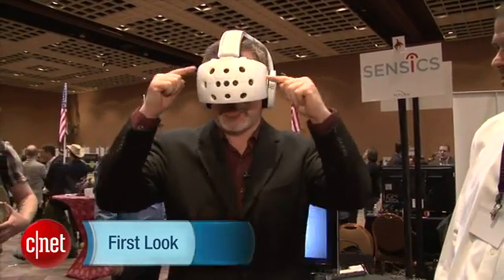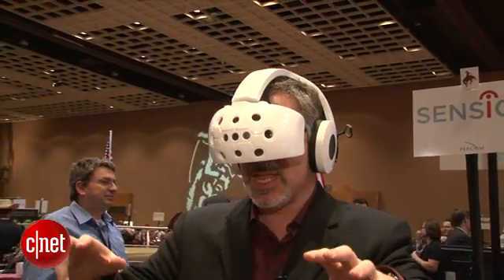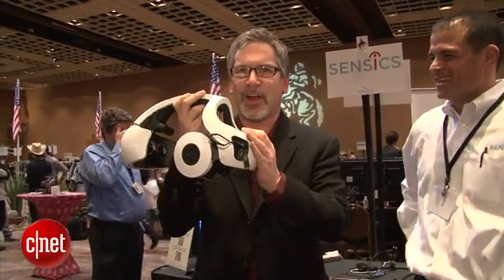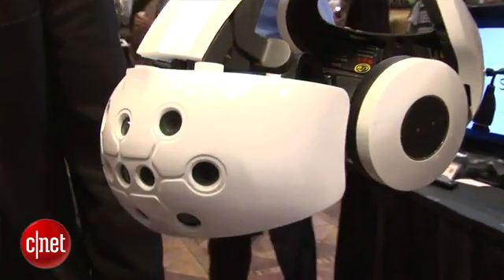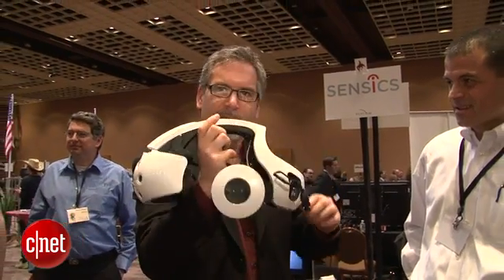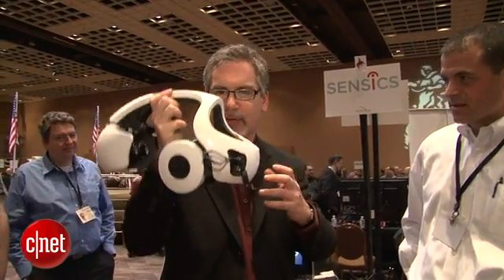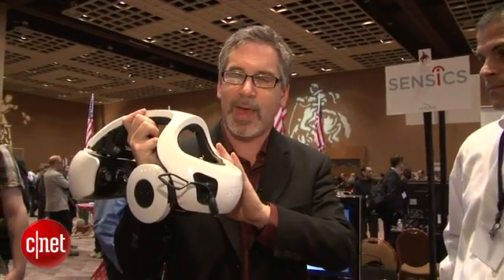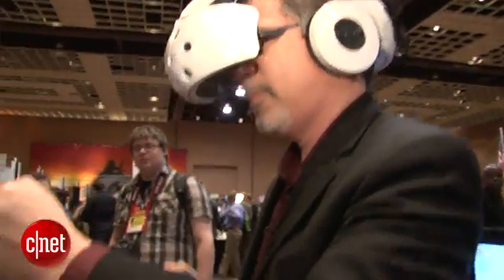Inside the virtual dome: Sensics SmartGoggles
Rafe Needleman takes a spin through virtual space with the bug-eyed virtual reality demonstrator from Sensics.